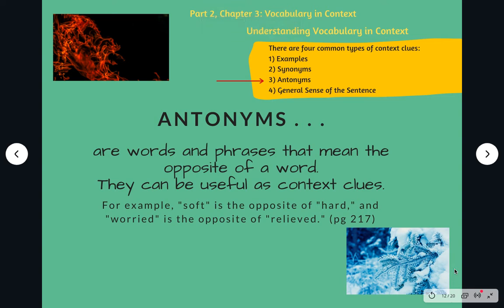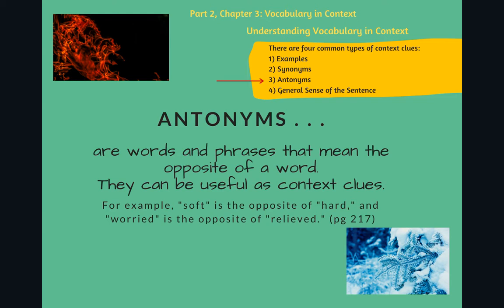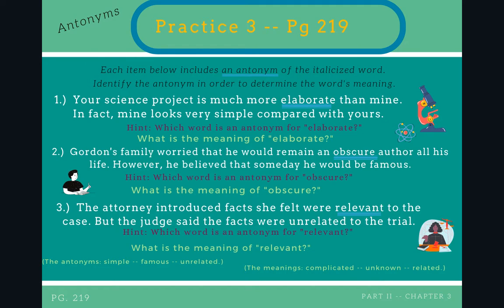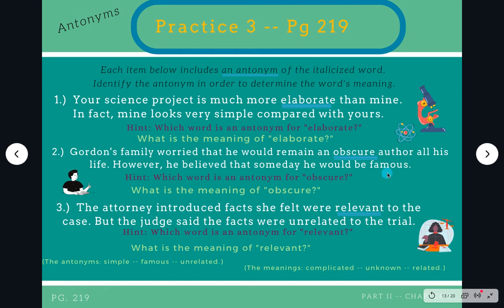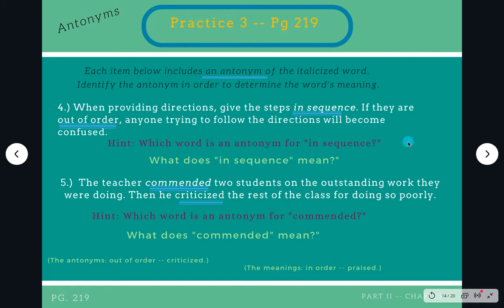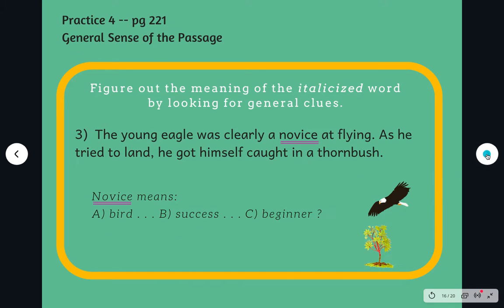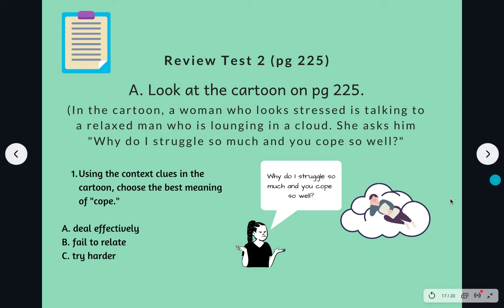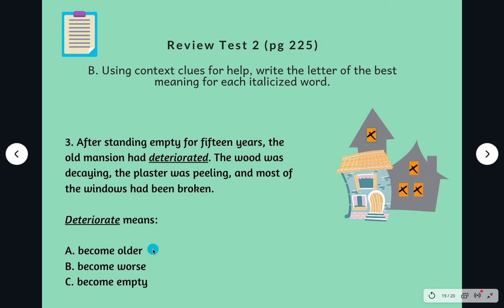Video Pt 2 Ch 3 Vocab in Context Prac 3 and 4 and Rv T2 on 11 30 2020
Presentation on Chapter 3 (in part 2 of book). Vocabulary in Context. This cover the second part of the chapter. Includes Practice 3, 4, and part of Review Test 2.